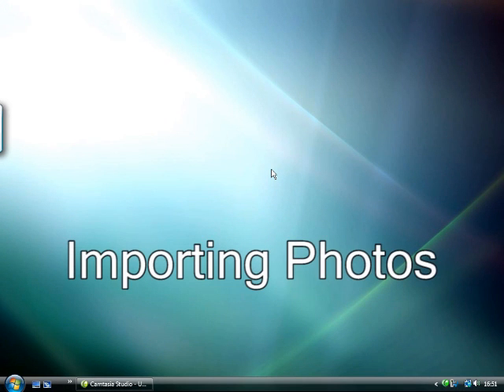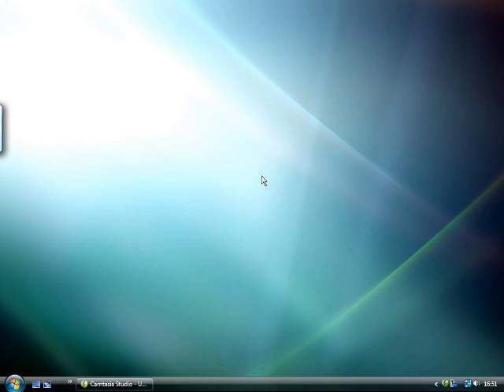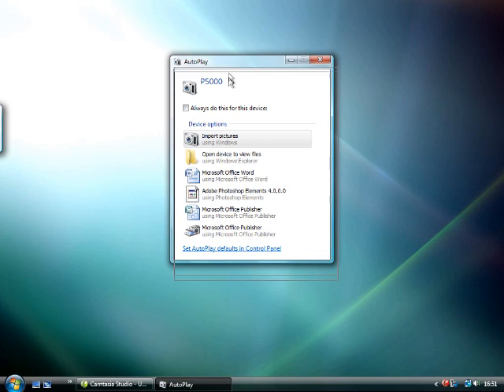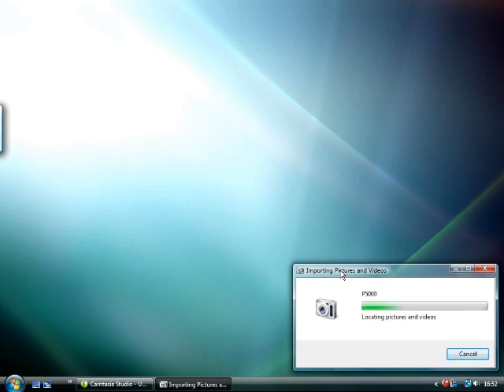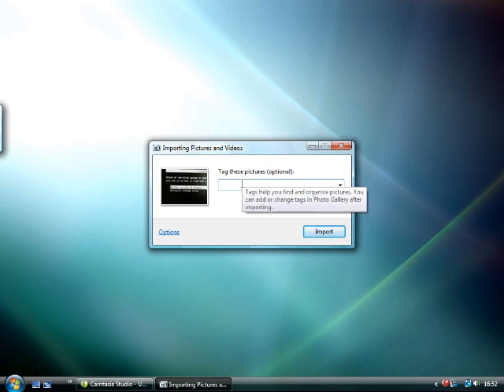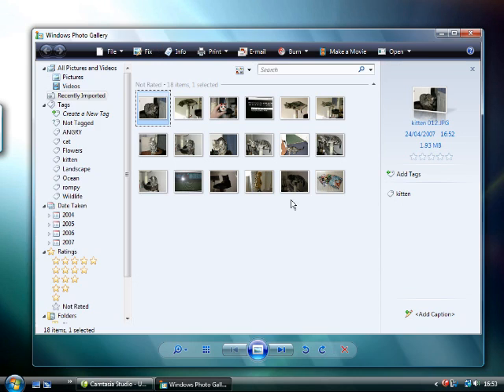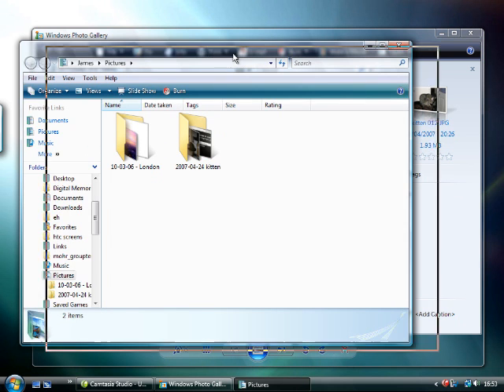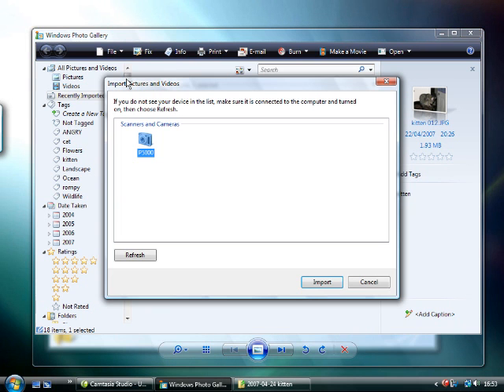Import your photos into Windows Vista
Get your photos off your camera and on to your computer simply in three minutes!